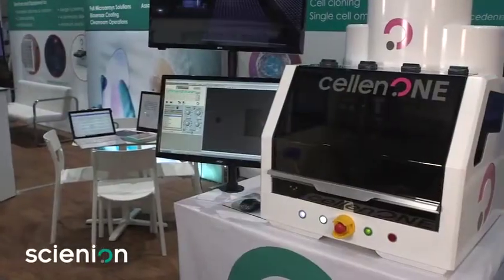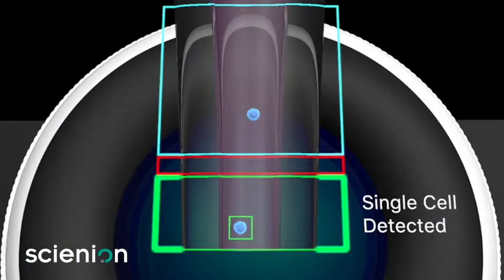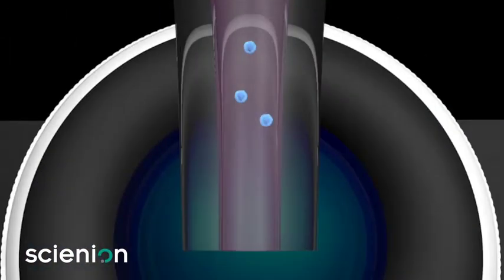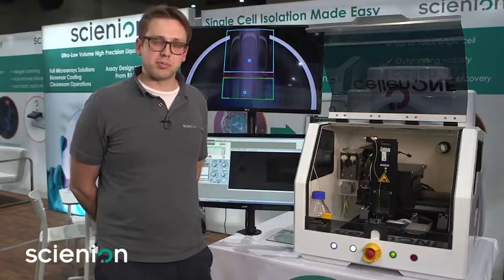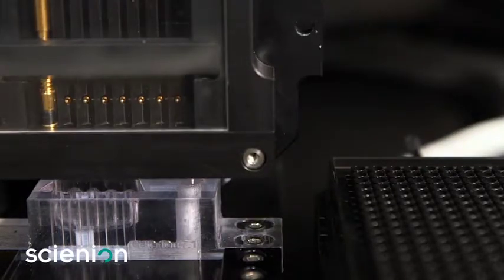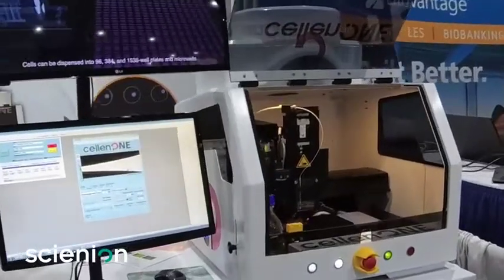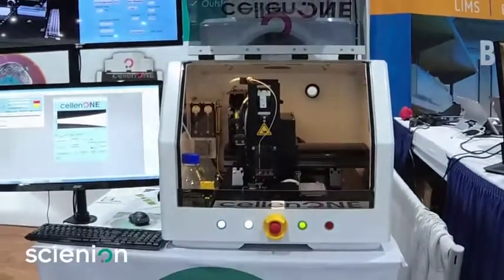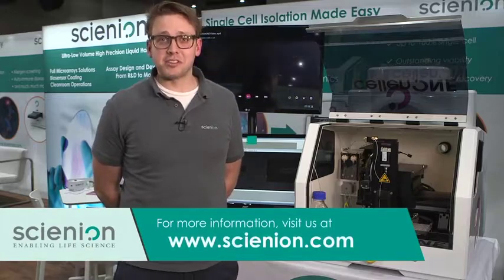Scienion SLAS Booth Josh Presentation of CellenONE X1 for website